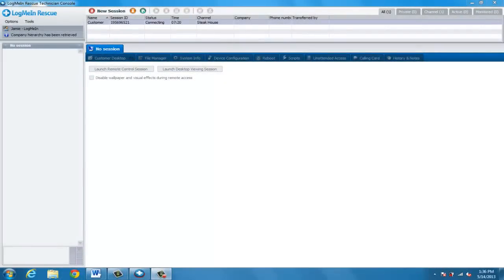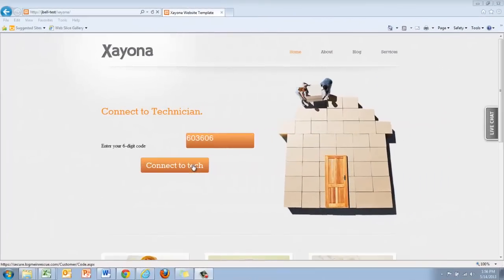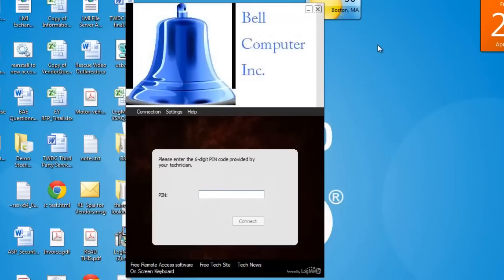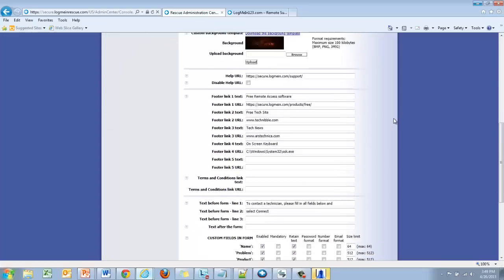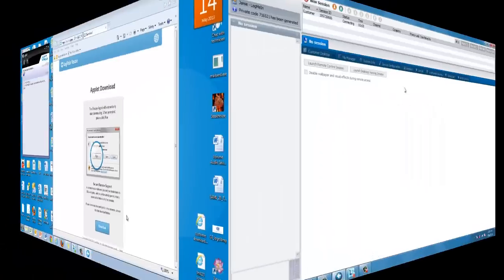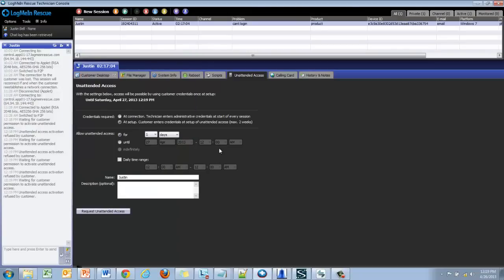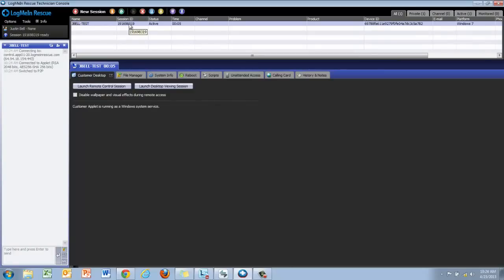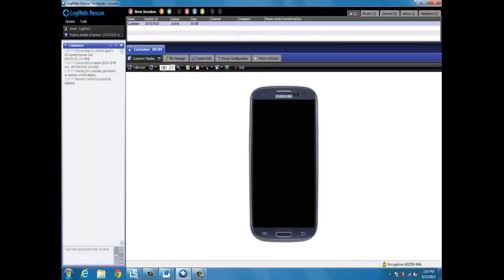Rescue: Connections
This video covers making the connection using Rescue 10 different ways.  This includes the most basic connection using a pin code via 123.com, to the completely customizable Calling Card and ends with how to connect to and remote control an Android mobile phone.

00:00 Intro
00:22 Pin Code Connections
01:22 Customer Pin Code connection
03:41 Calling Card
06:23 E-mail
07:24 Link
08:21 Unattended Access
11:28 Connect on LAN
12:48 Connect to mobile devices
14:24 Wrap